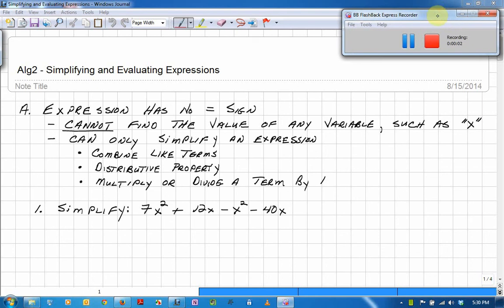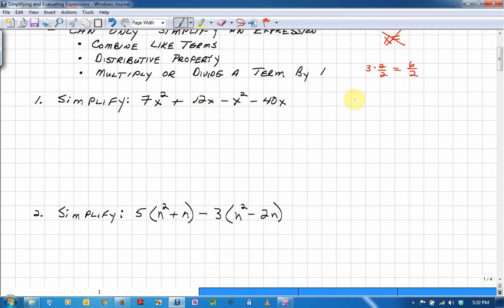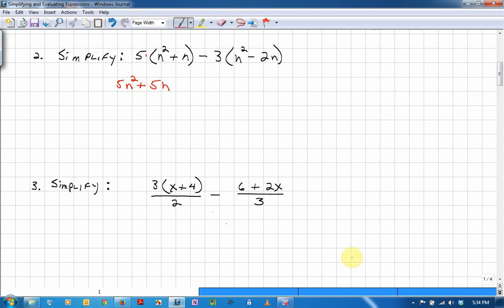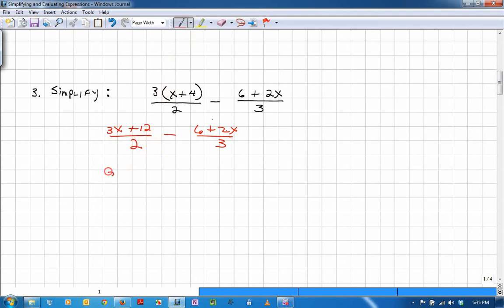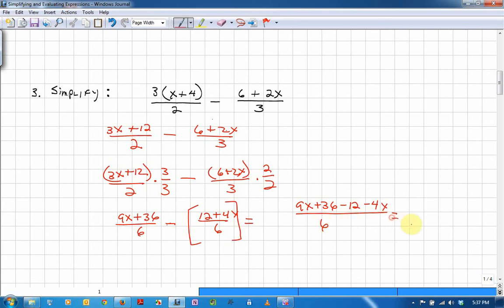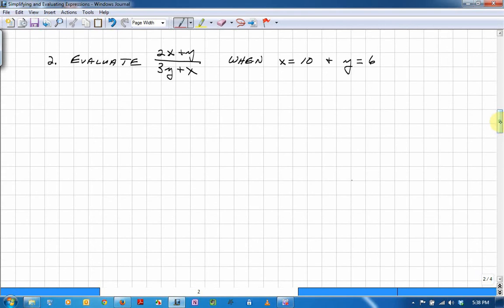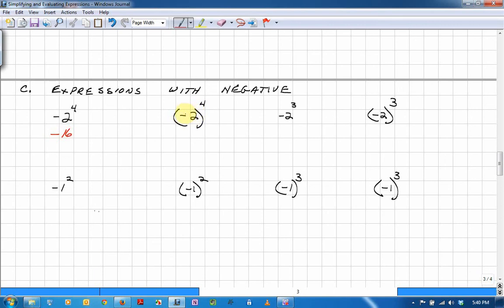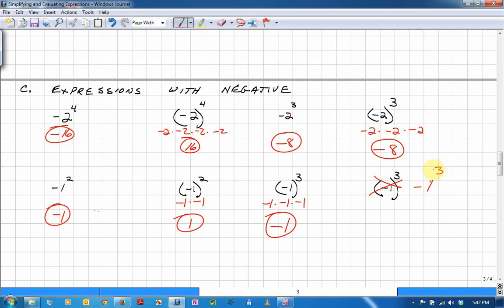Simplifying And Evaluating Expressions